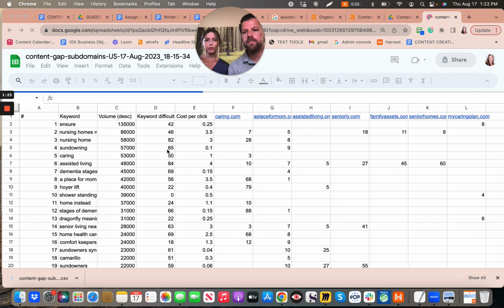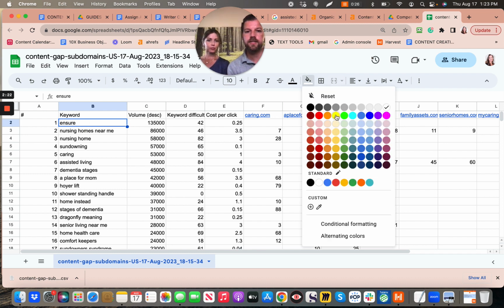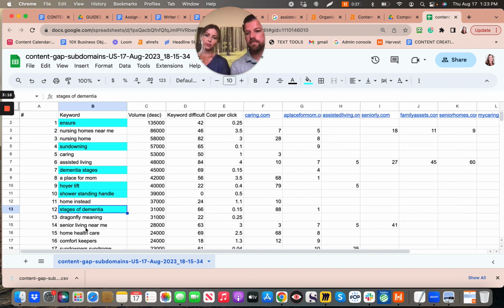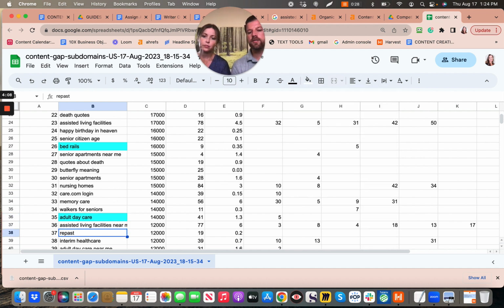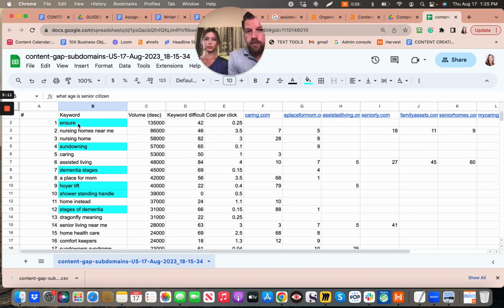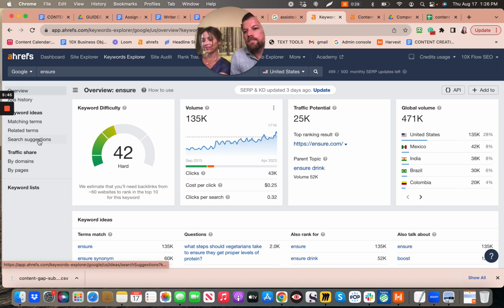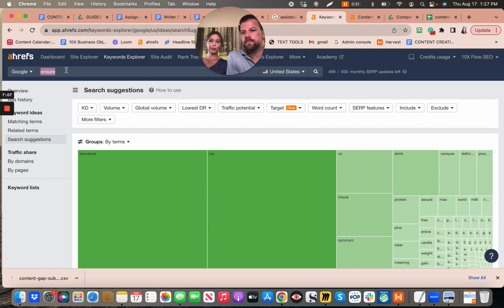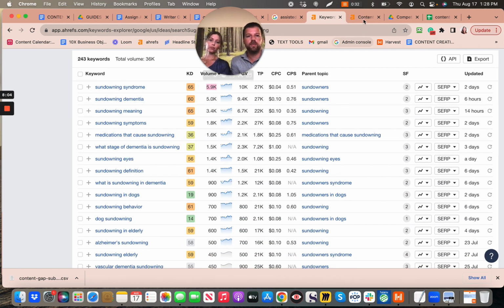Competitor Keyword Research - Part 2 | competitor keyword analysis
Welcome to this insightful video, where I will be your guide in a journey encompassing content creation and comprehensive competitor analysis. Join me as I unveil the art of seamlessly weaving these elements into a powerful SEO strategy. In the next few minutes, I'll equip you with the know-how to optimize your approach, ensuring your content resonates effectively while surpassing your competitors.

Prepare to delve into the nuances of competitor keyword analysis and harness the prowess of keyword competitor research. I'll demonstrate how to seamlessly navigate to pertinent sections, allowing you to effortlessly import competitor keywords. As we embark on this path, we're poised to decode the competition, unraveling the very websites drawing substantial traffic through specific search phrases.

Stay attuned as I reveal the utility of a potent competitor keyword research tool. Through the innovative functionalities of this tool, we'll unearth valuable insights, transforming your approach to SEO keyword competition analysis. The strategic gems we discover will pave the way for a more refined content strategy, strengthening your brand's foothold in the digital landscape.

Expect to be amazed as I shed light on surprising findings gleaned from this in-depth analysis. These unexpected revelations hold the potential to shape your content direction, propelling your brand to new heights. Anticipate my suggestions on potential article topics that emerge from this exploration, ensuring your content remains fresh, engaging, and aligned with your audience's needs.

By diligently following these steps, you're not only enhancing your SEO strategy but also delivering substantial value to your audience. Prepare to wield the power of competitor keyword analysis, backed by cutting-edge tools and techniques. Let's journey together through the world of competitor analysis tools, reshaping your content creation process and positioning your brand as a formidable player in the digital realm.

0:00 - Introduction
1:09 - Opening Google Sheets
1:31 - Competition Analysis
2:30 - Interesting Keywords
3:37 - Importance of Learning
5:02 - Starting Content Gap Analysis

competitor keyword analysis:
keyword competitor
competitor keyword research
keyword competitor research
competitor keyword checker
competitor keyword research tool
competitor keyword research tools
competitor keyword analysis tool
keyword competitor analysis tool
seo keyword competition analysis
competitors analysis tools: 0